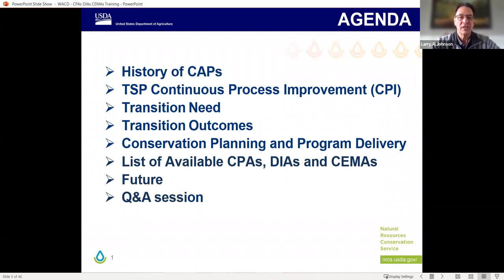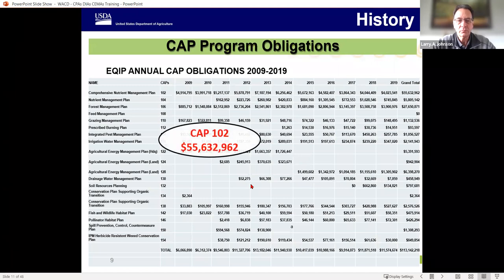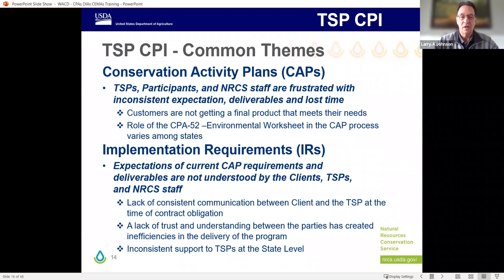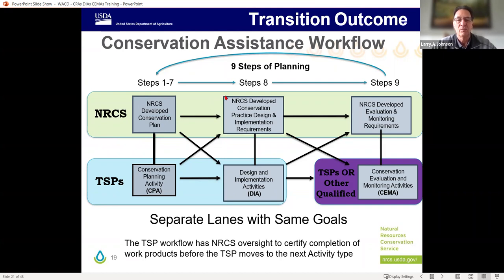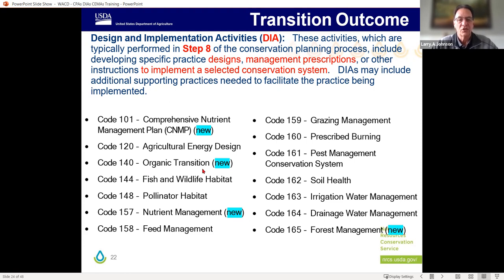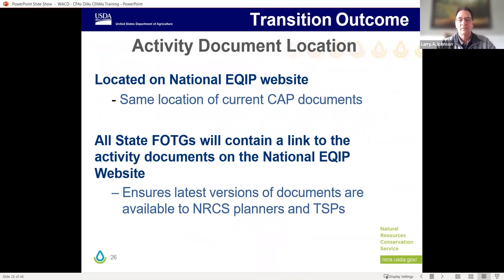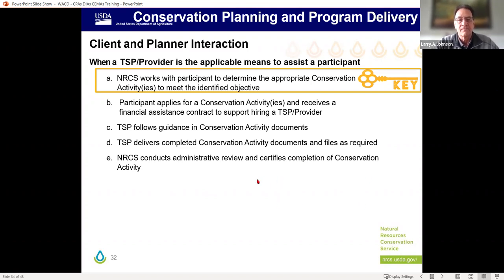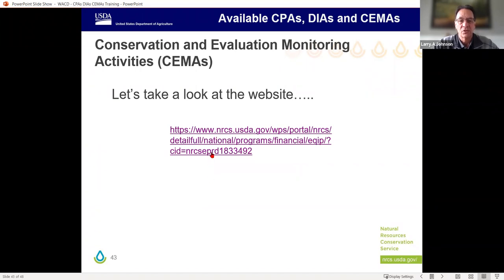CEMA Planning Program